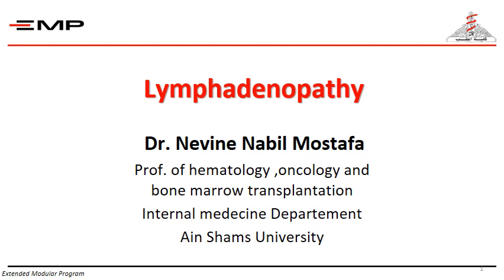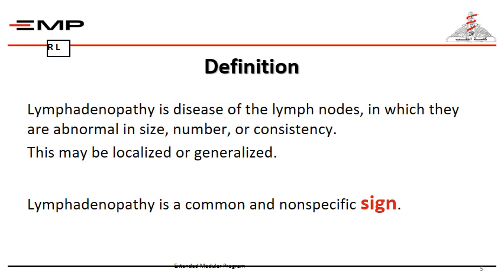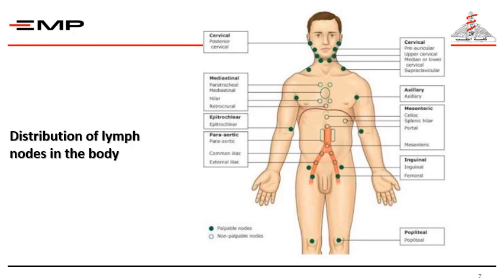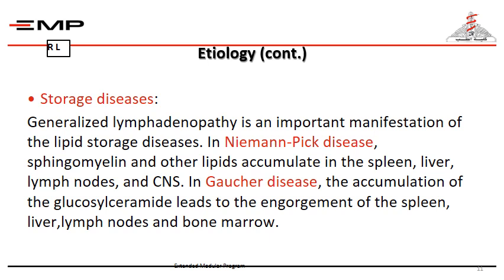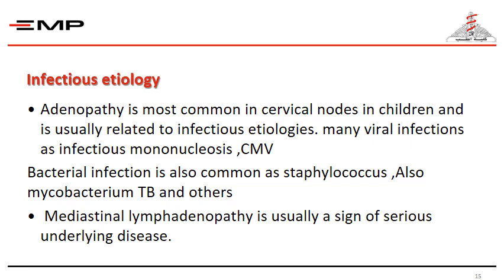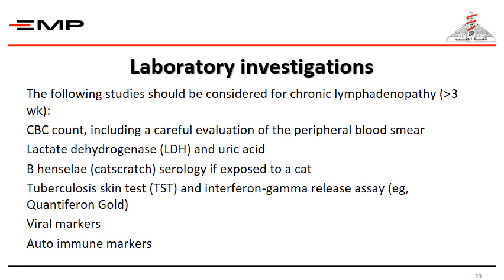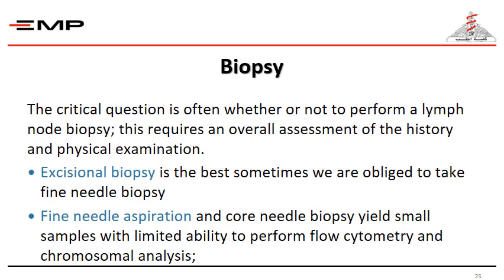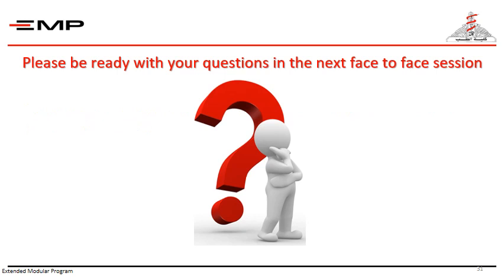Lymphadenopathy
Dr. Nevine Nabil Mostafa